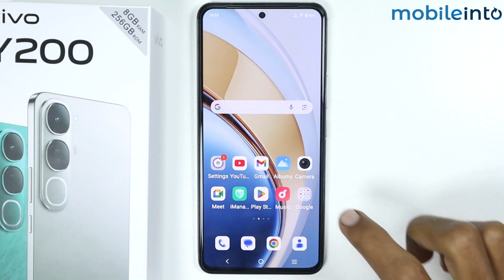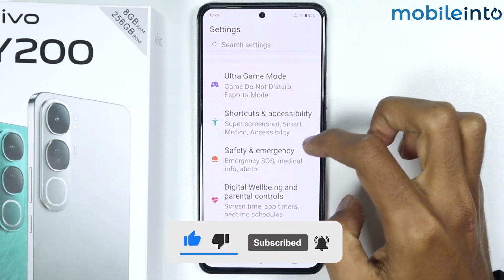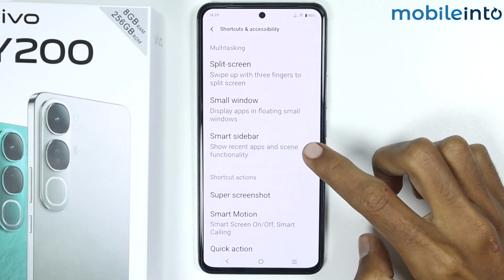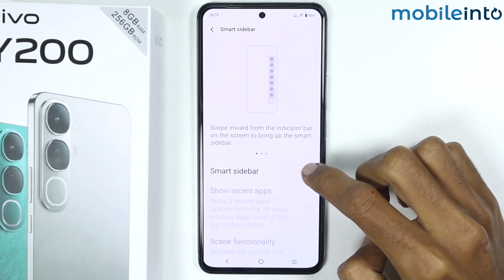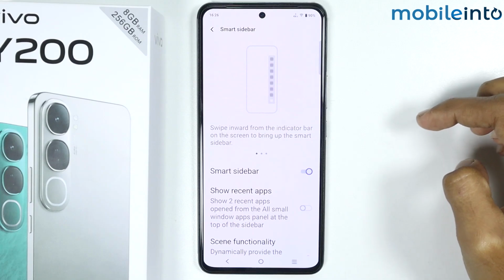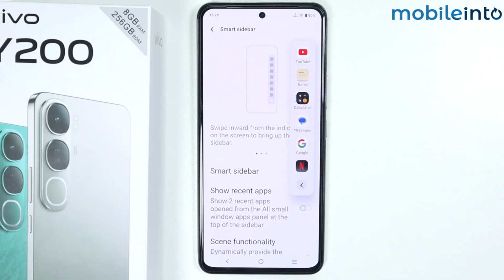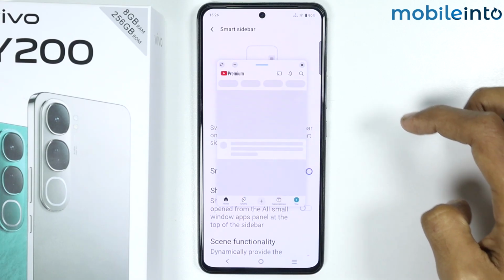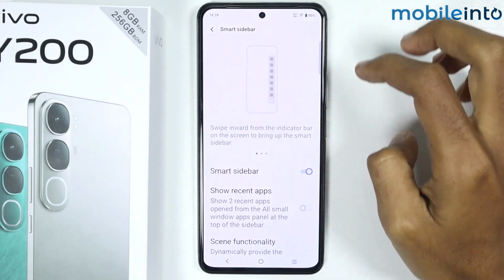How to Enable Sidebar in Vivo Y200 - Sidebar Settings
How you can turn on the sidebar in vivo y200. If you want to enable the sidebar or customize the sidebar settings on your vivo y200 for easier access, follow these steps.